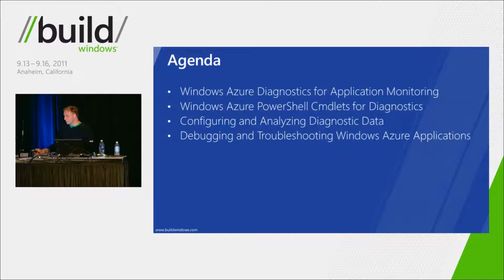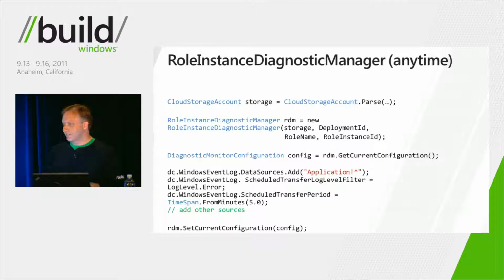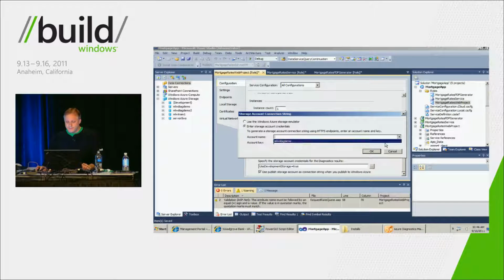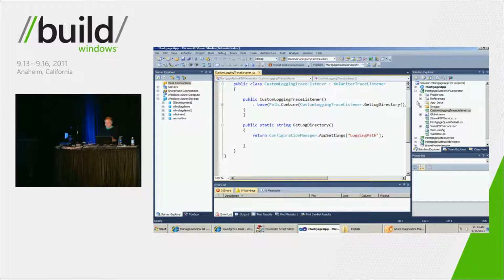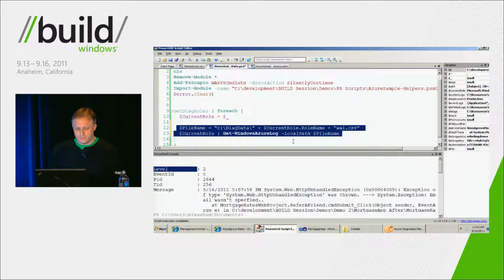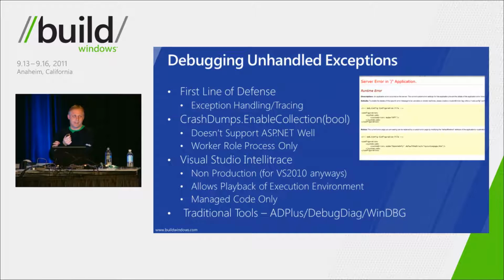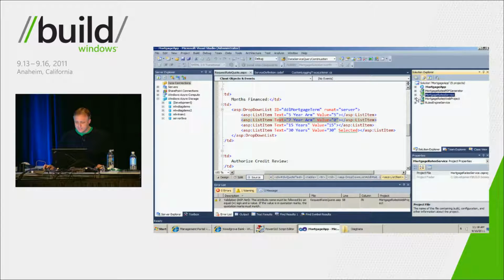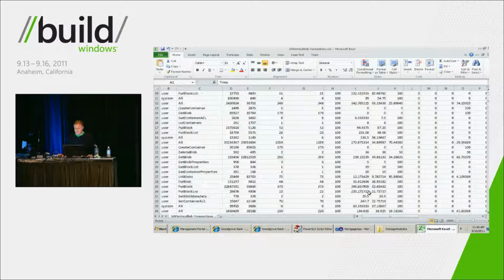Monitoring and troubleshooting Windows Azure apps